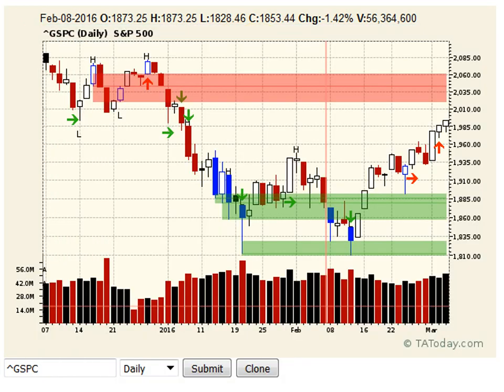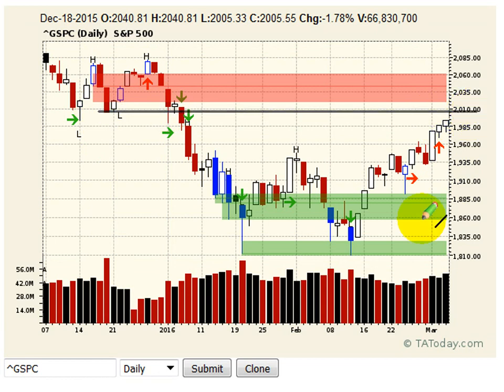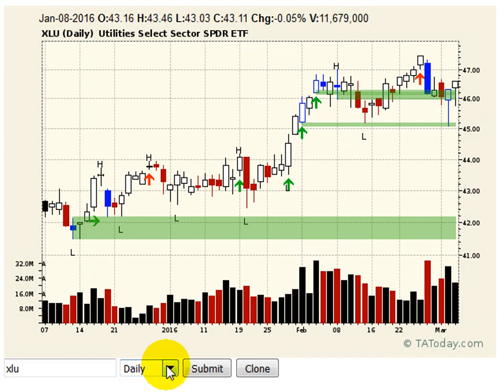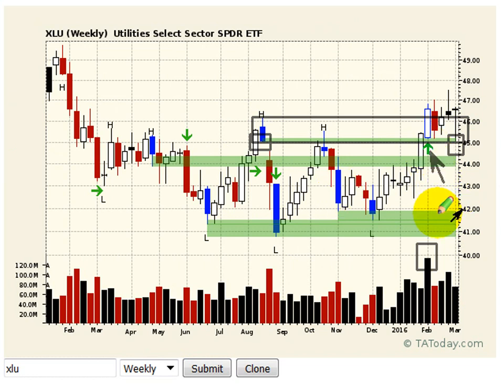$SPY $SH $XLU TradeSetups 20160304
This is a continuation in the cradle-to-grave video series with the two video trades we were doing back on March 4th, 2016 - the short on the $SPY using the $SH and the long on the $XLU